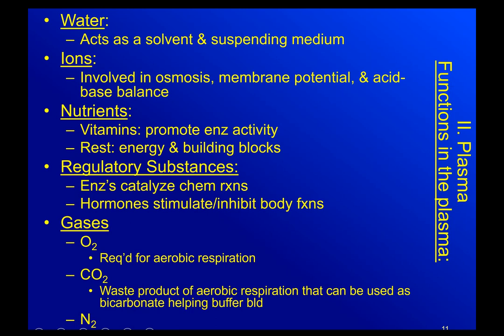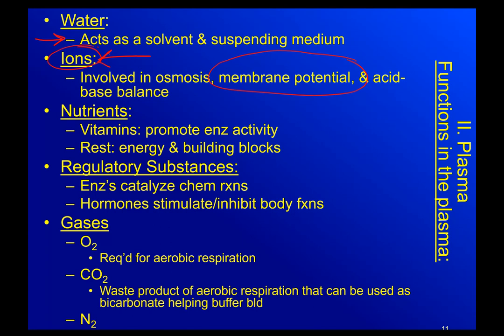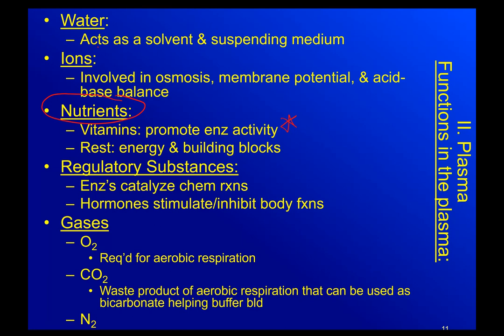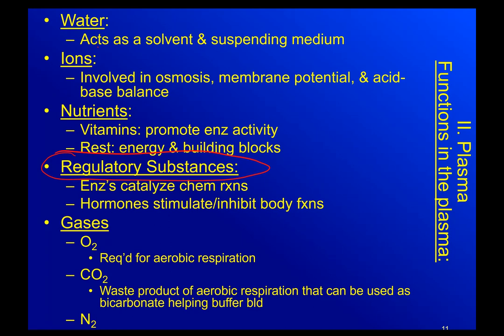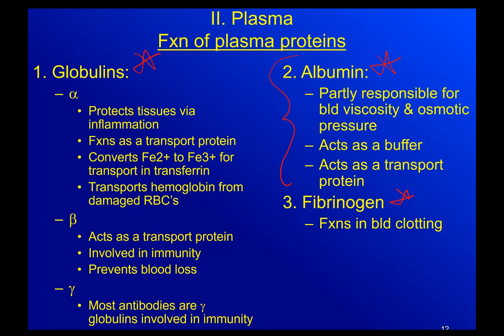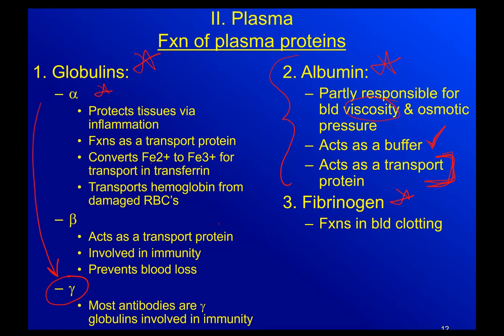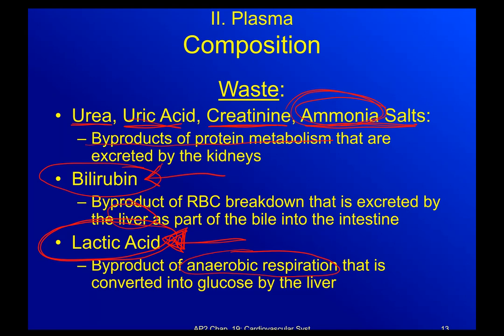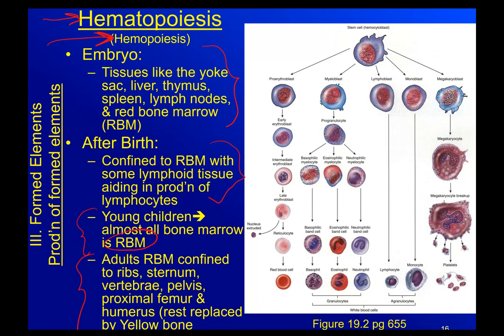AP2- Chapter 19- Cardiovascular System: The Blood (Part 2)